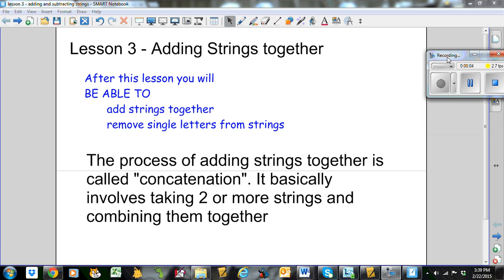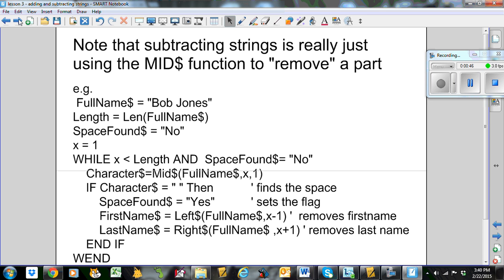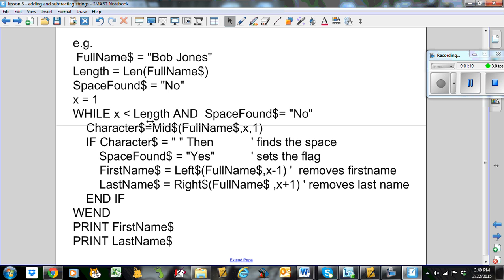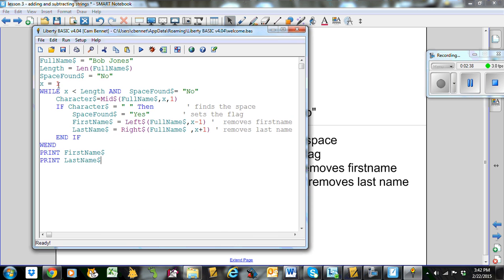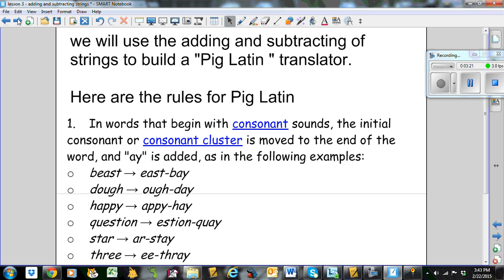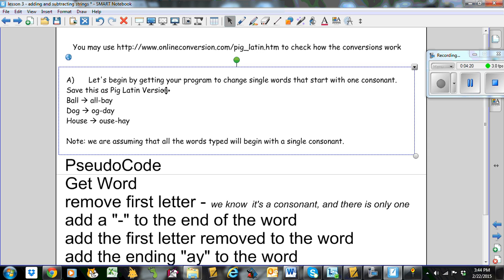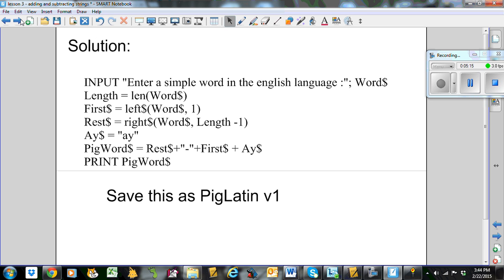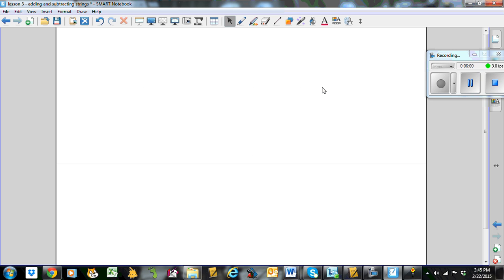lesson 3 adding and subtracting strings